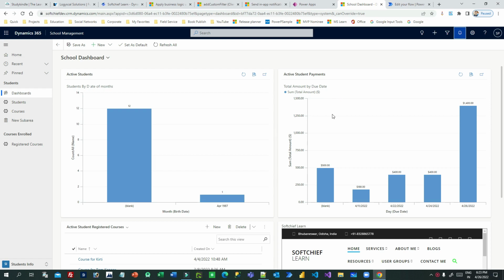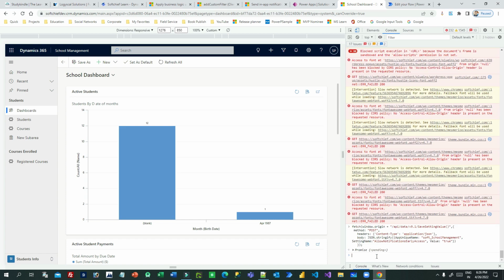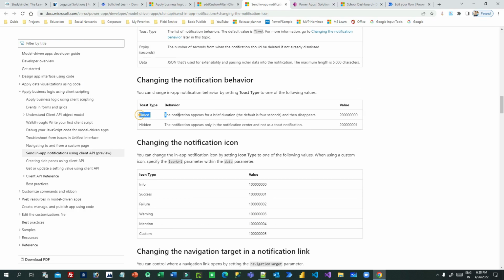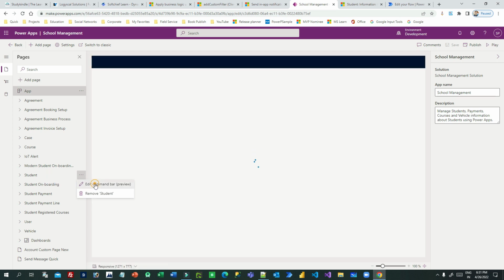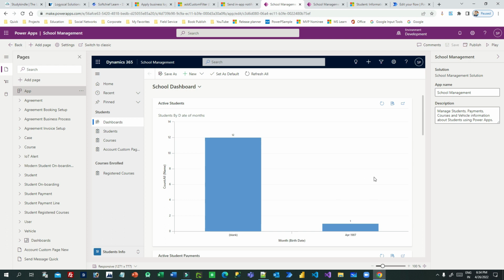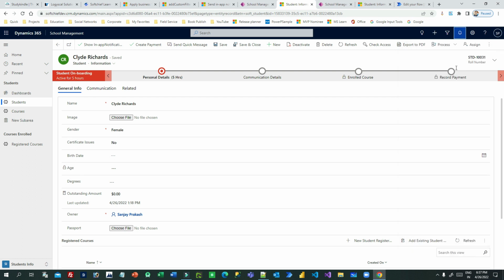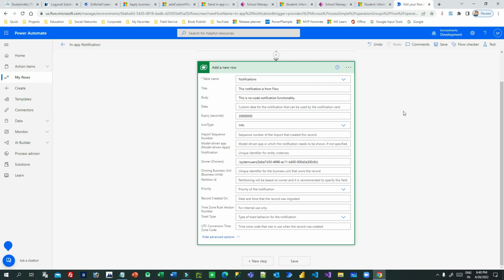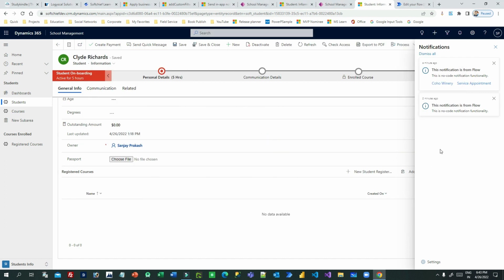Display in-app notification Dynamics 365 using JavaScript and Power automate flow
This video explains the below points on Dynamics 365 Customer Engagement CRM: Display in-app notification Dynamics 365 using JavaScript and Power automate flow